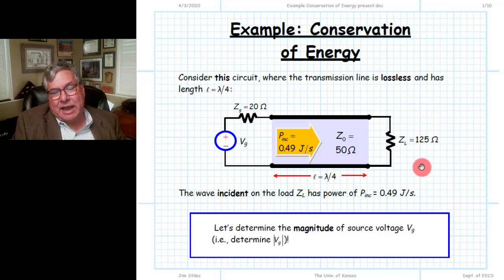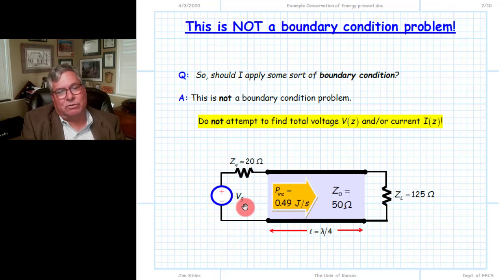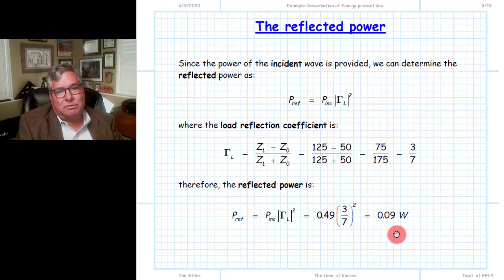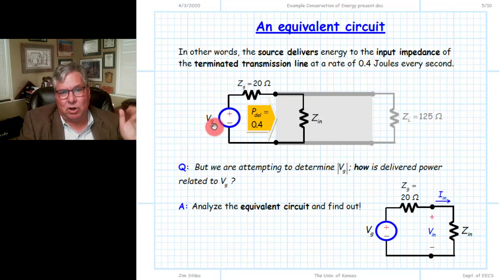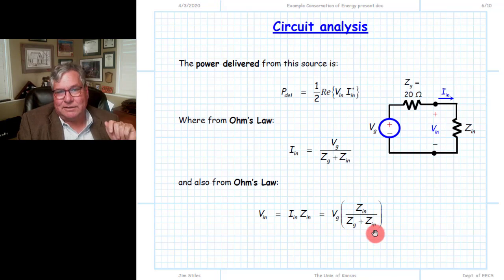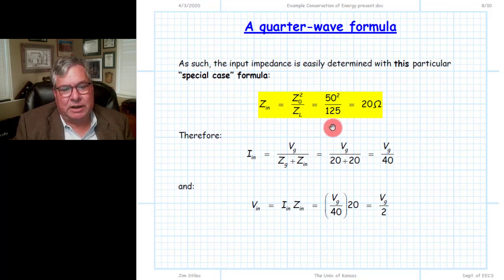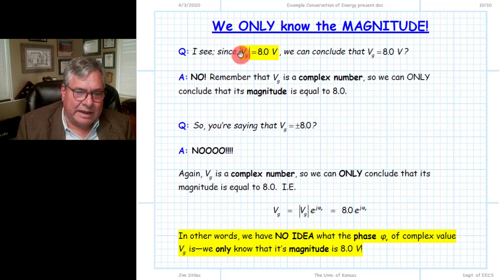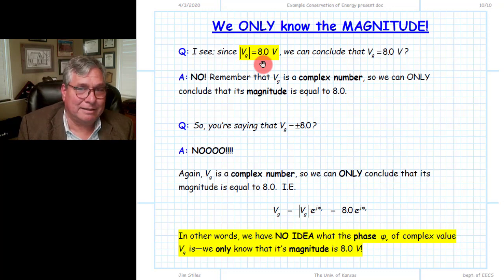Example Conservation of Energy